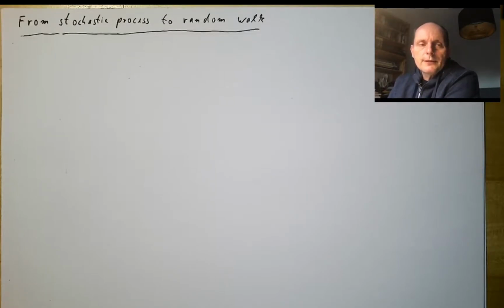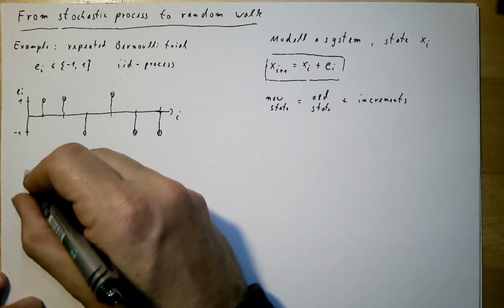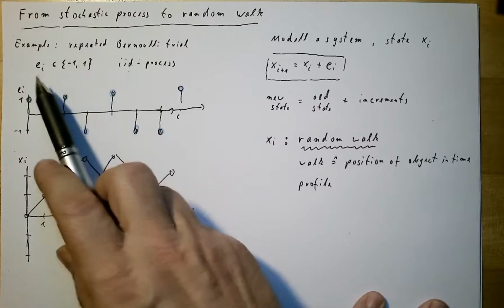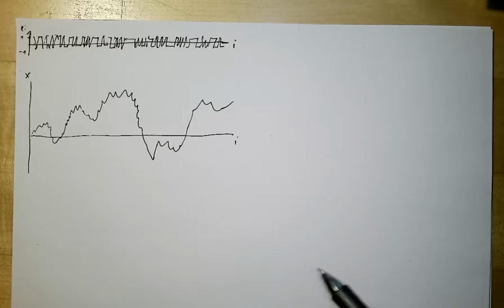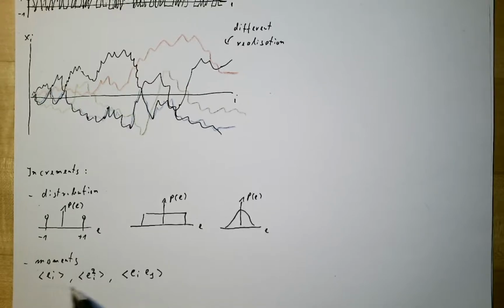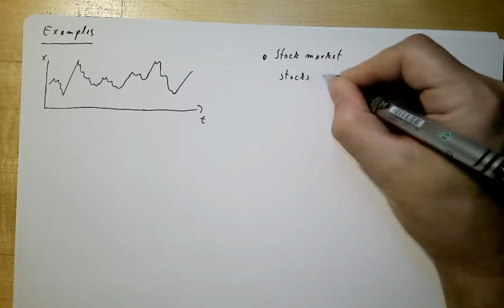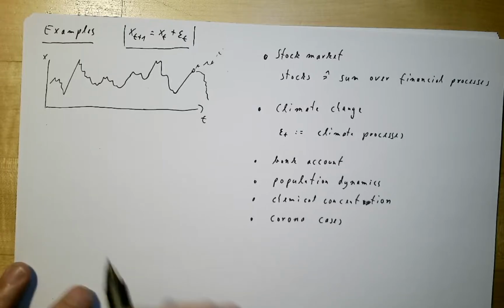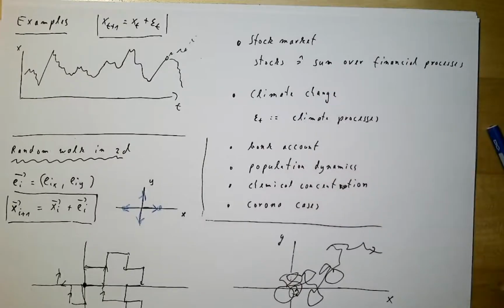Advanced Mathematical Modelling, part 23: Random walks